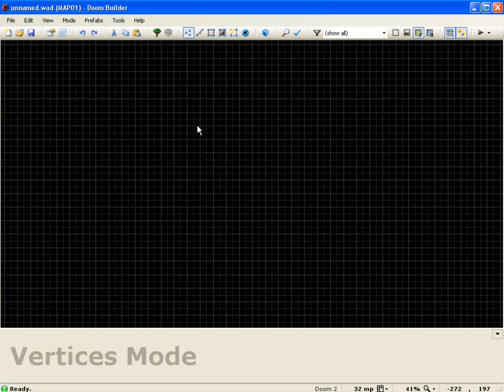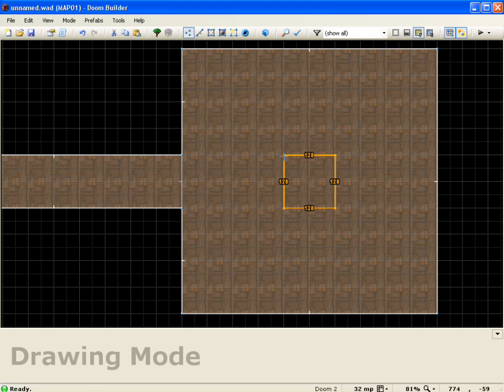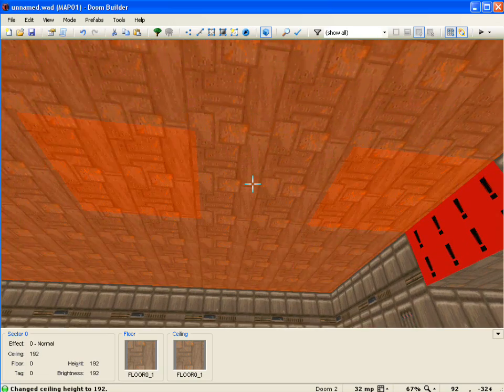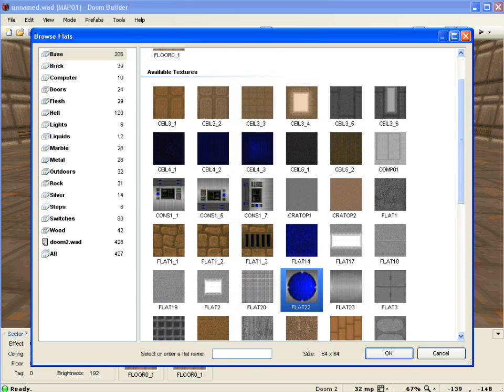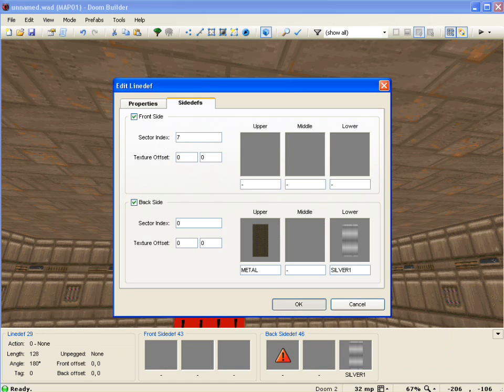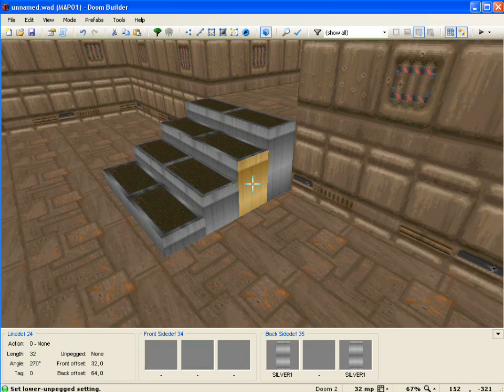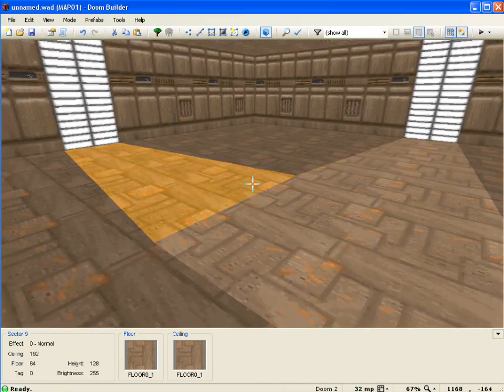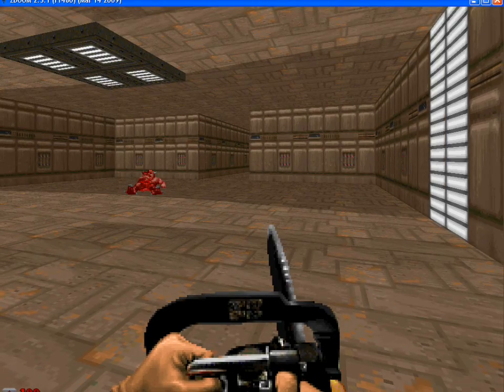Lesson 4 Seeing is believing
Lesson 4 goes over the visual mode and show you how you can modify your levels visually.